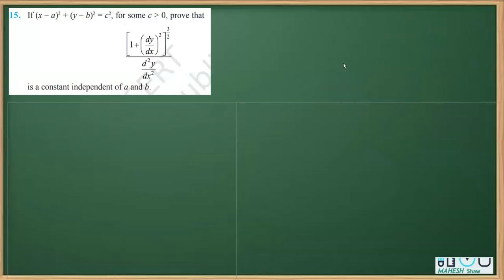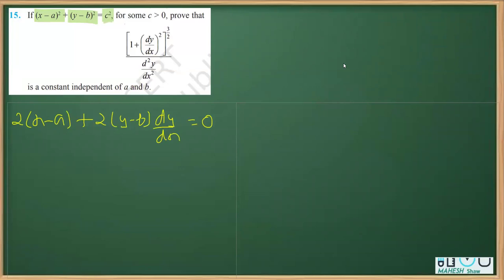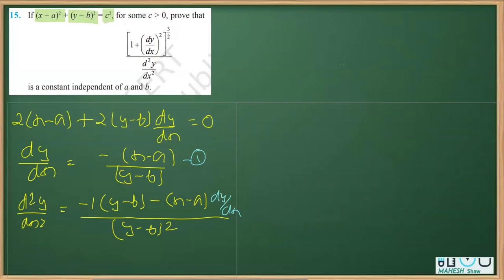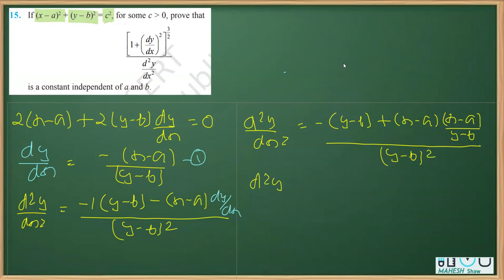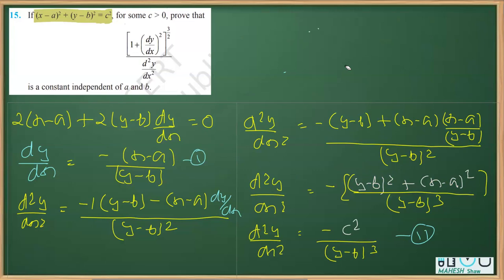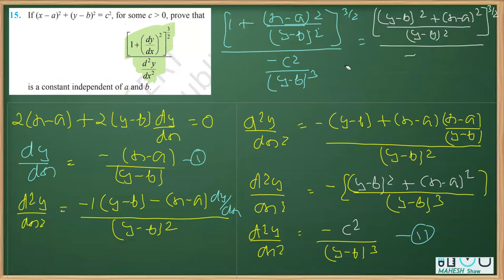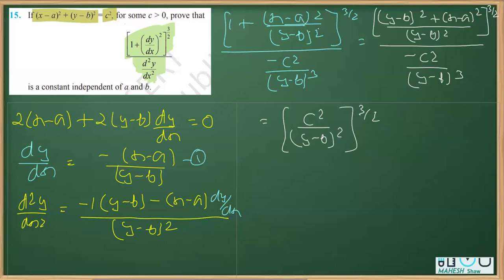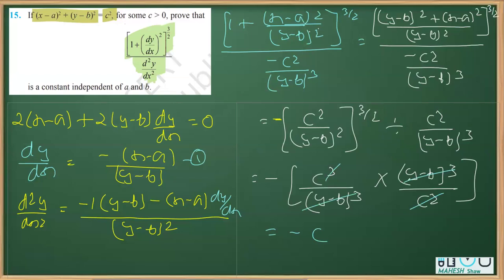Chapter 5, CONTINUITY ANDDIFFERENTIABILITY, MISC EX. QUESTION 15